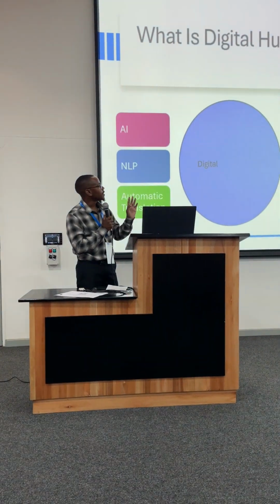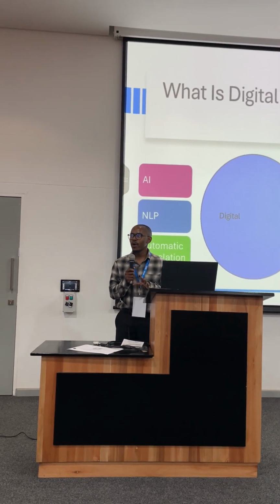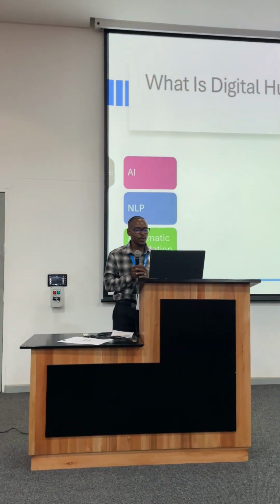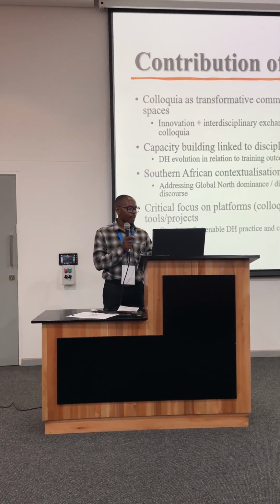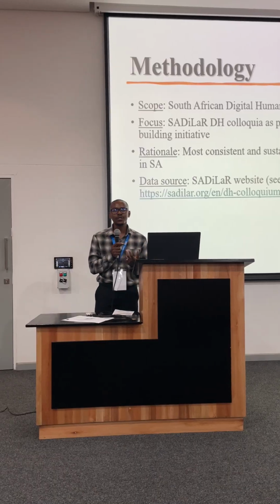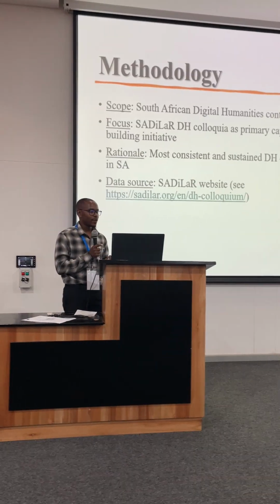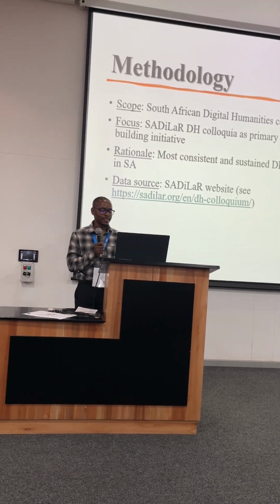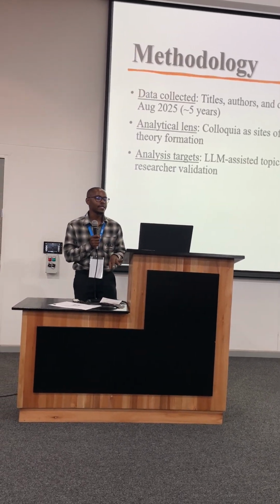SAHUDA Conference 2025 - Dr Johannes Sibeko on "DH and Reimagining Humanities in the 21st Century"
Dr Johannes Sibeko speaks on "The Role of Digital Humanities Colloquia in Reimagining Humanities in the 21st Century" at the South African Humanities Deans Association (SAHUDA) Conference themed: "Re-Imagining the Humanities in the 21st Century for Impact and Excellence."

Conference Details
Date: 22-24 October 2025
Venue: Walter Sisulu University, Mthatha